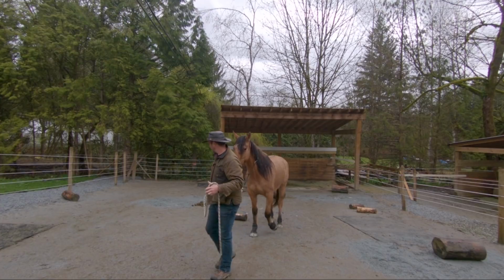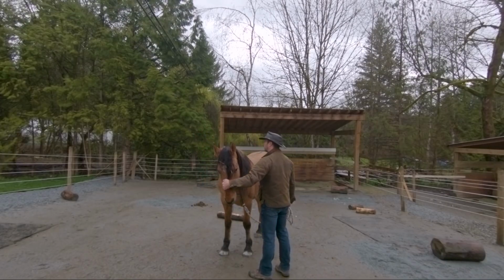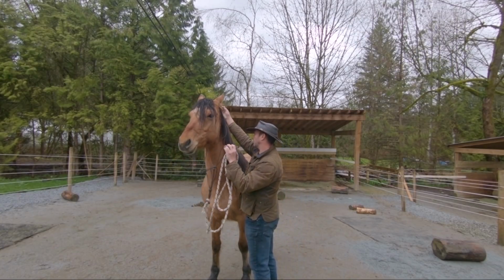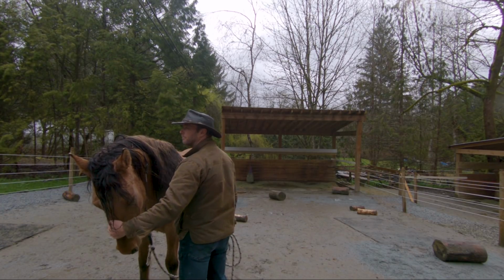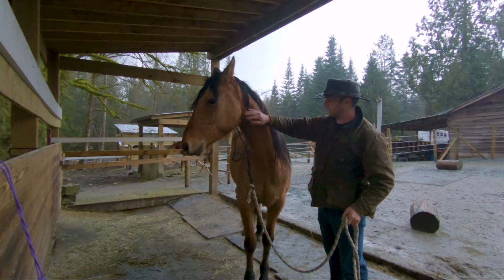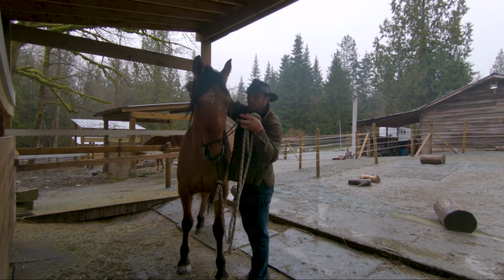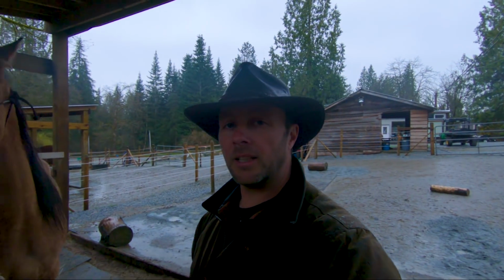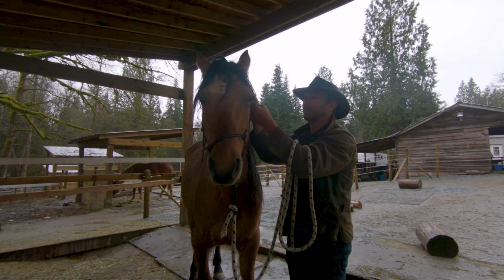More Precise Haltering Practice For The Mustang: Day 15 to 18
This video was originally going to be about getting out to do some groundwork, but we just stuck with getting haltering better. Sometimes it just takes time.